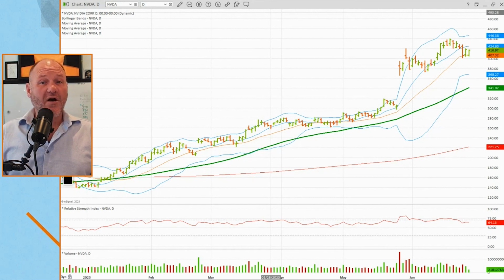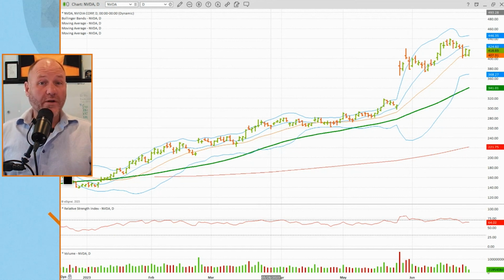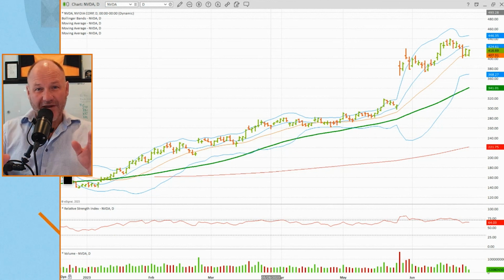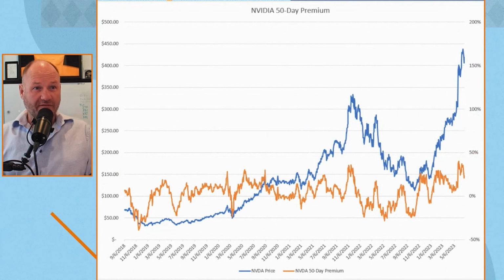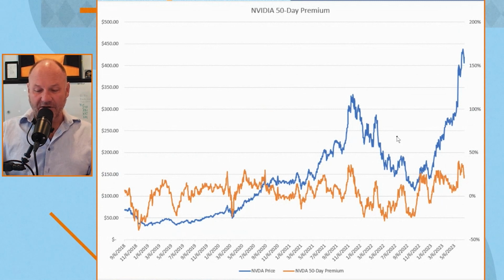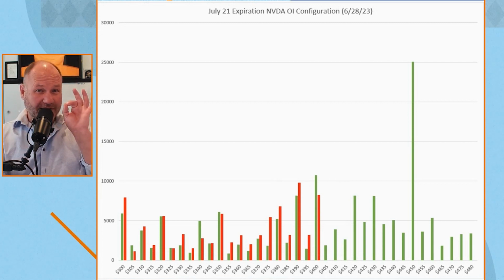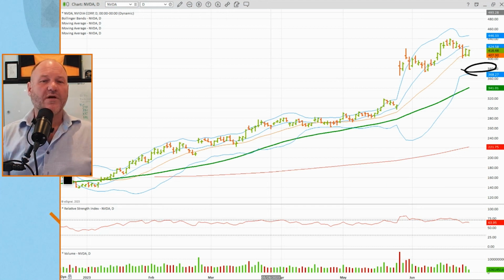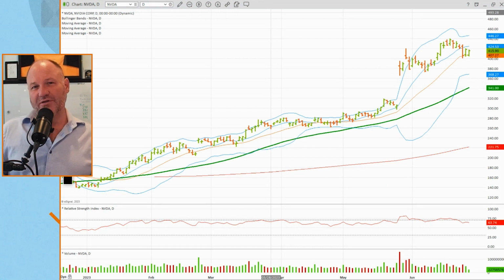NVDA stock analysis 🚀 is nvidia stock overvalued?